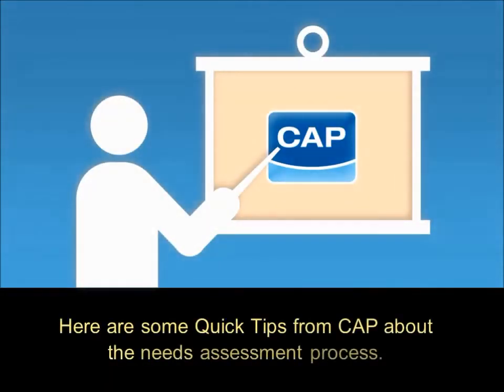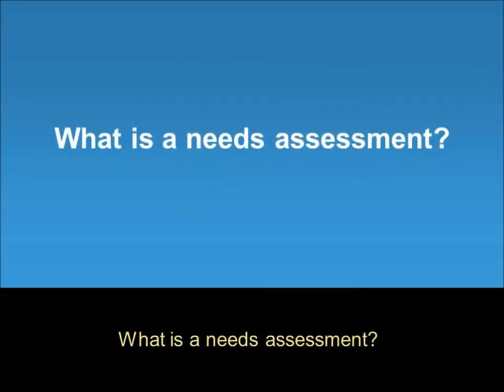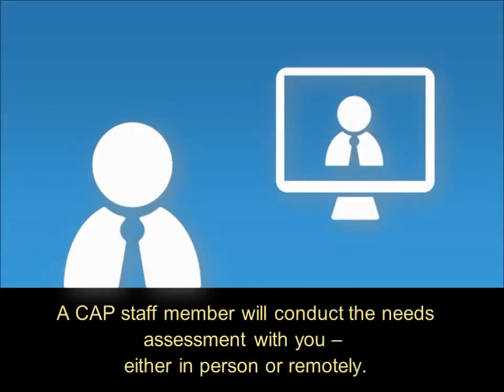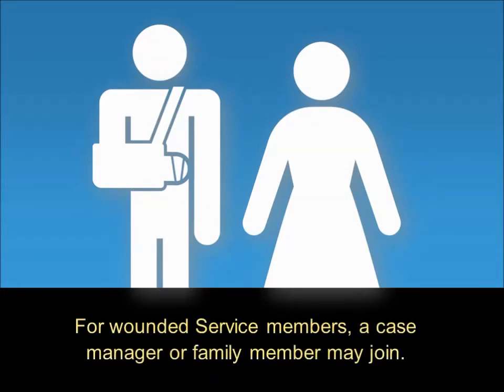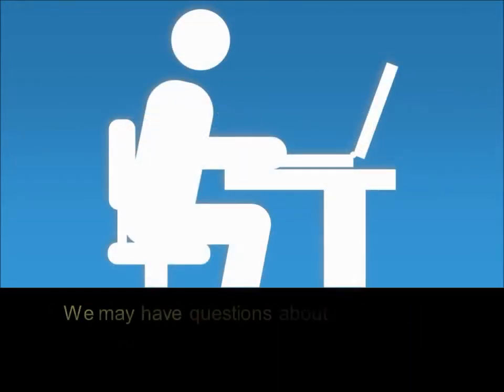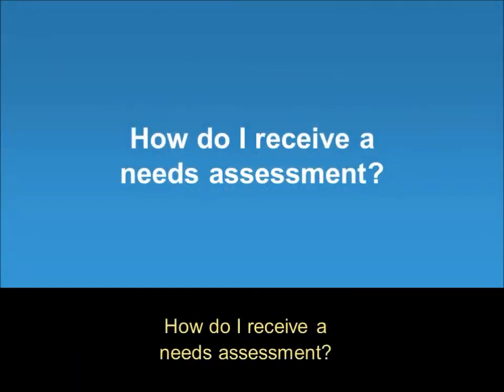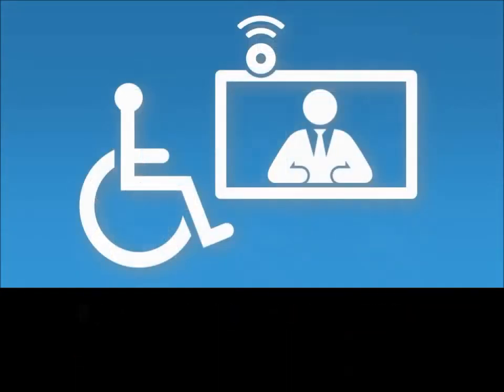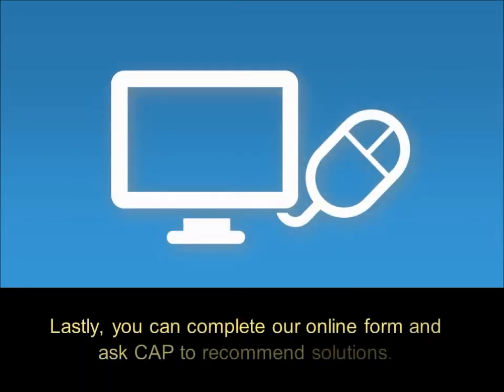The Needs Assessment Process - CAP Quick Tip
This CAP Quick Tip offers an overview of the needs assessment process, including how to request an assessment, and the different options for receiving a needs assessment. Although customers are not required to have a needs assessment to request an accommodation through CAP, it may be helpful in finding the right accommodation solution for your specific needs.